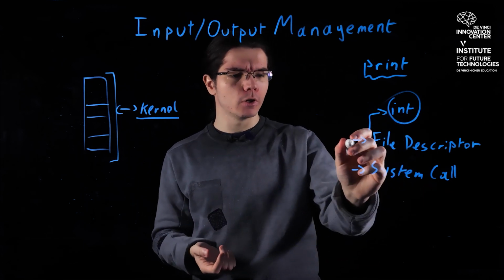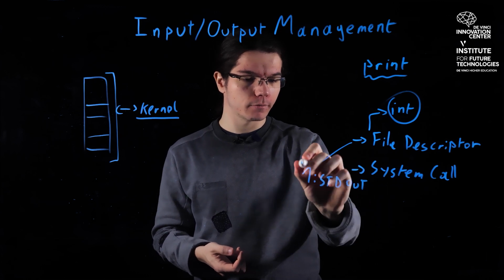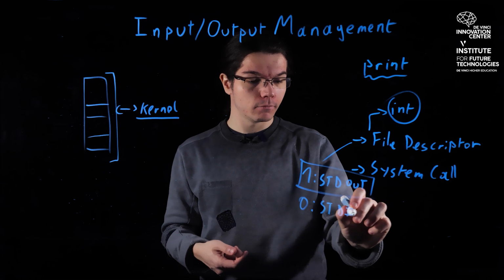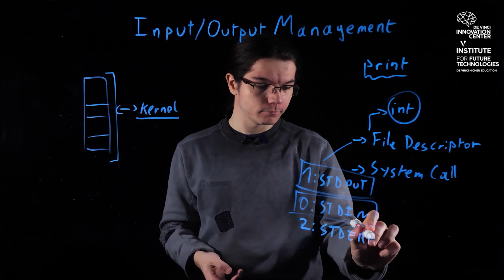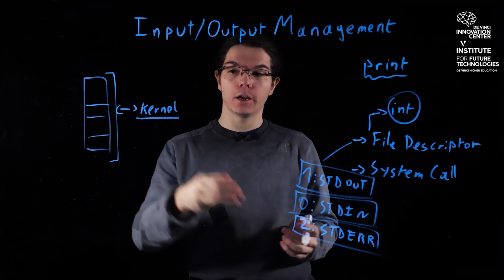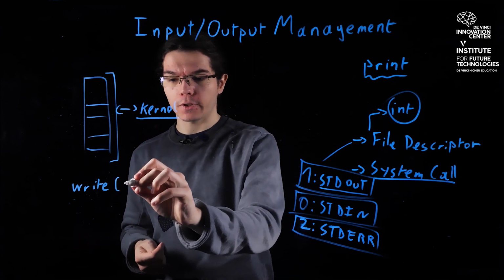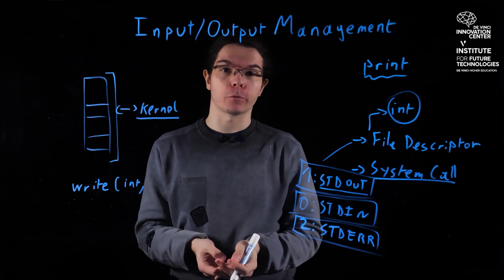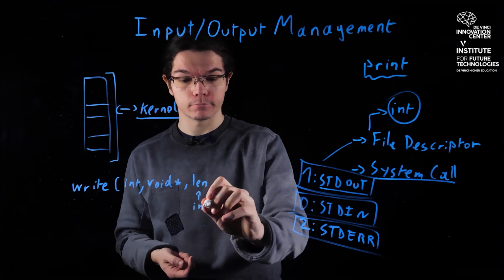Module 1 - Computer Science: File Descriptors